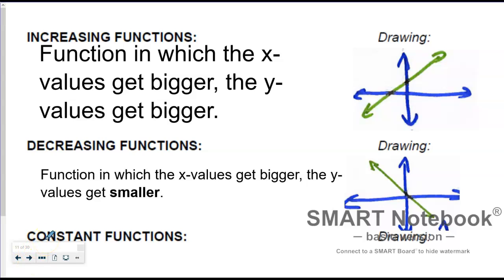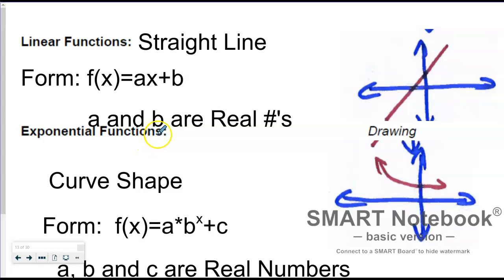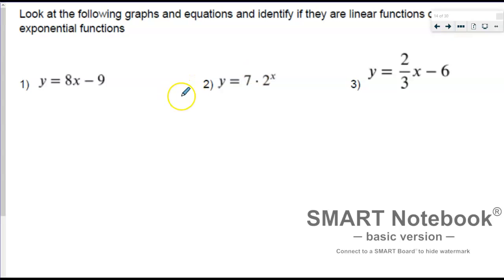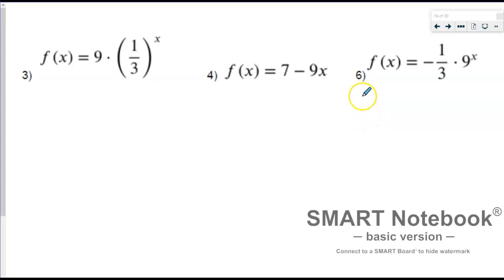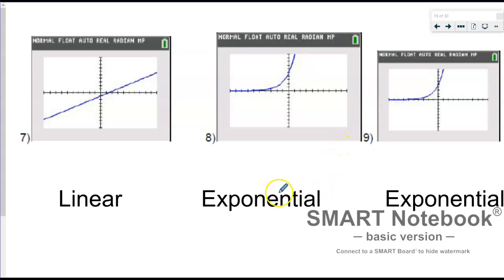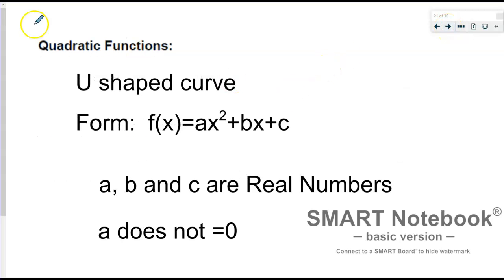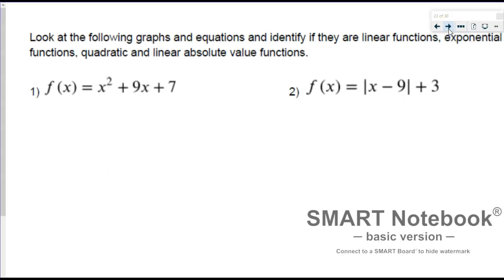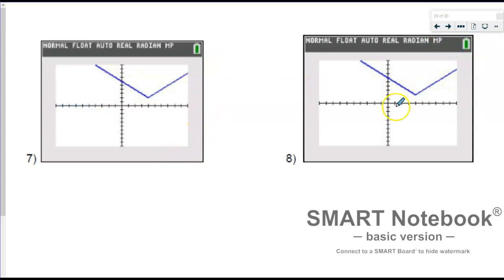Activity 3.3 and 3.4